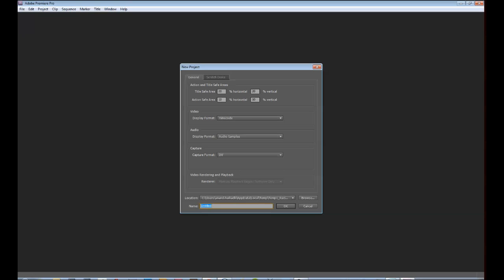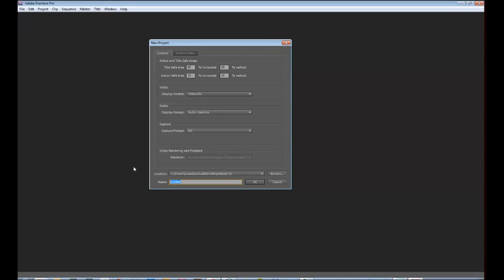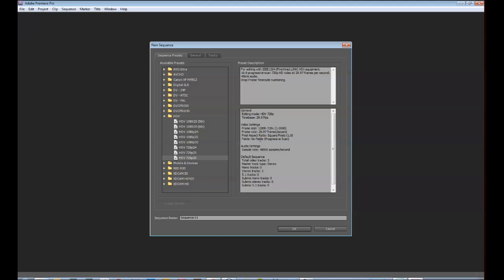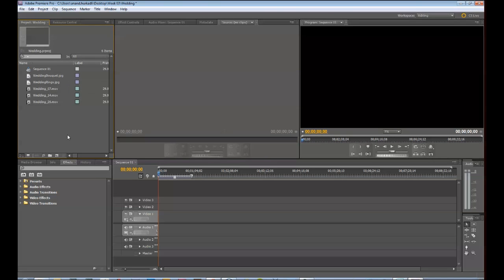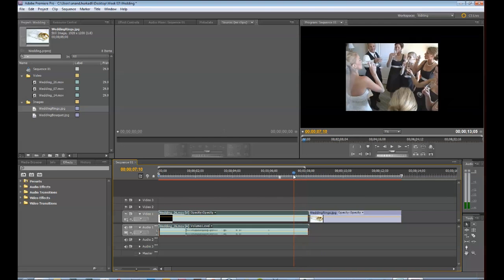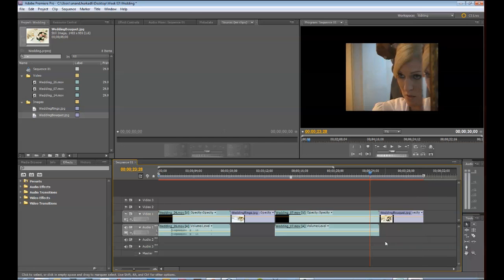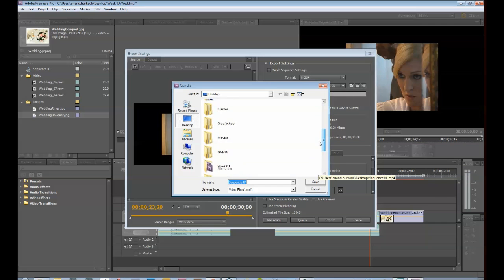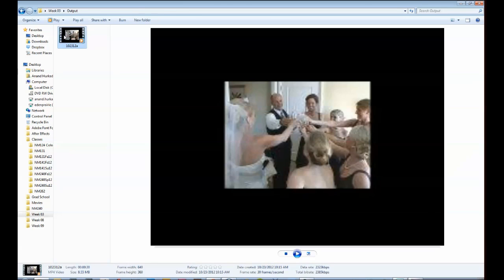Exporting a Premiere Pro Project to a YouTube Ready Format